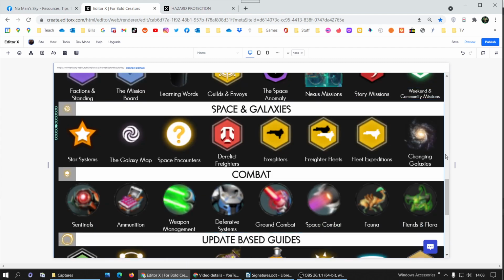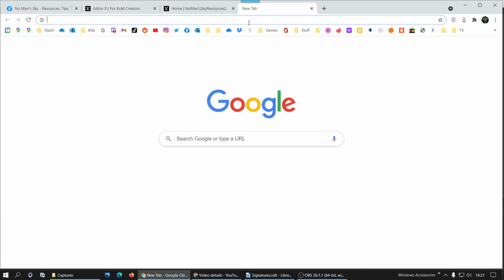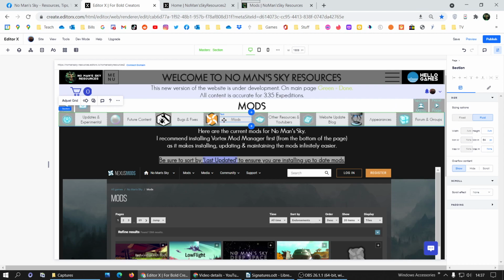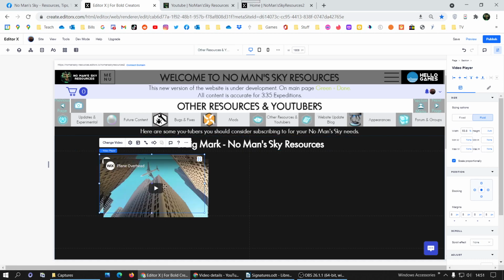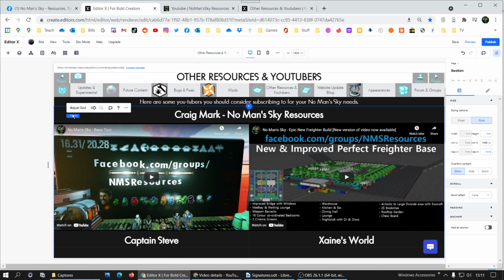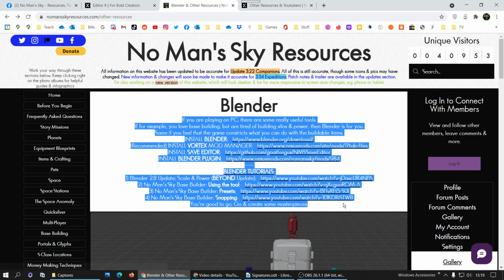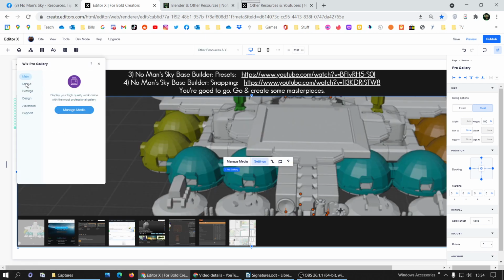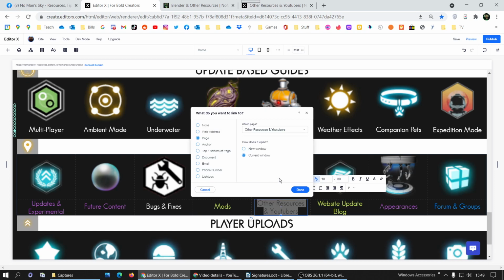No Man's Sky Resources - New Website - Creating Mods Page & Youtubers & Other Resources Page